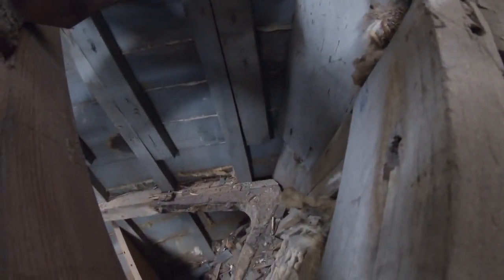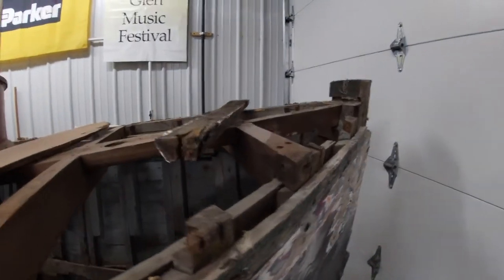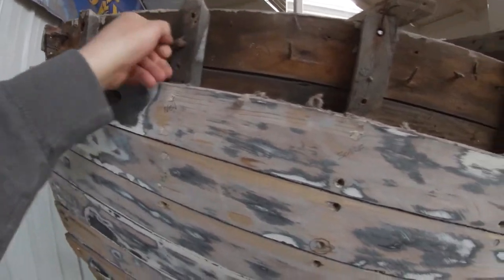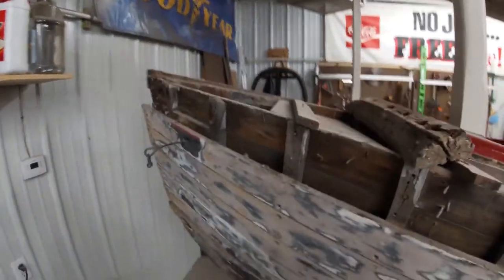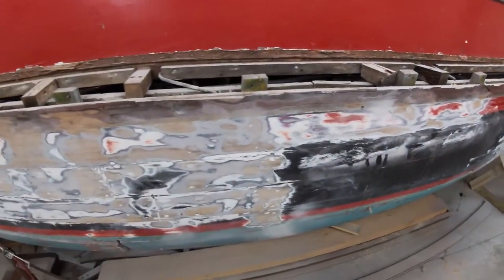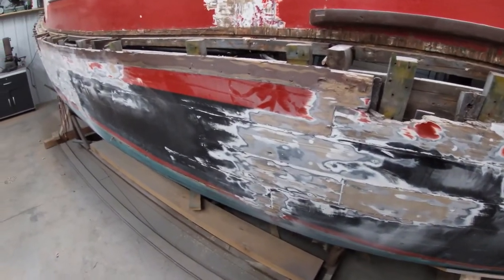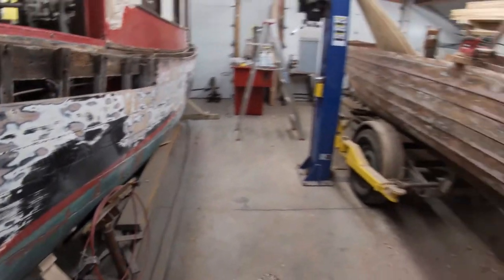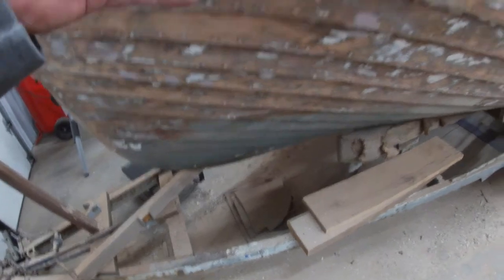26Ft Steam Launch Artemis Restoration Vol 2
The hull was built in 1944 as a US Navy Motor Whaleboat.
Converted to steam in 1964.
This is video #2 of the restoration process up to date 3/27/22.